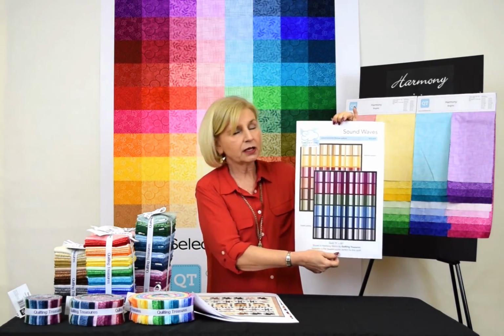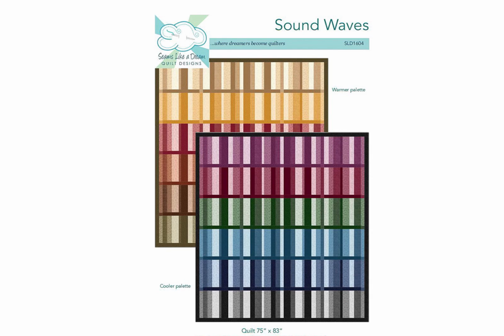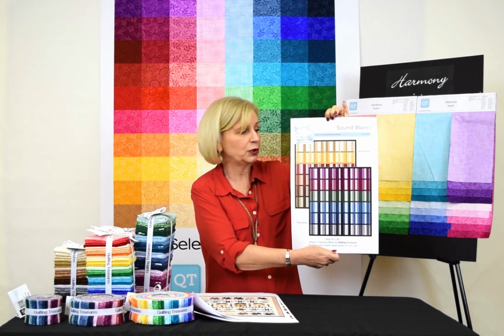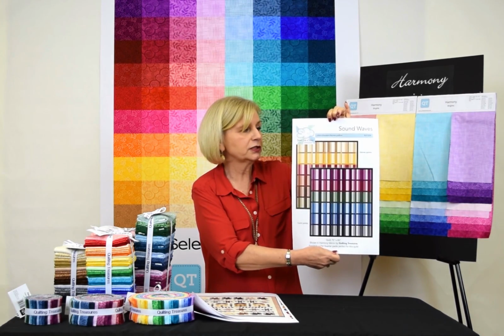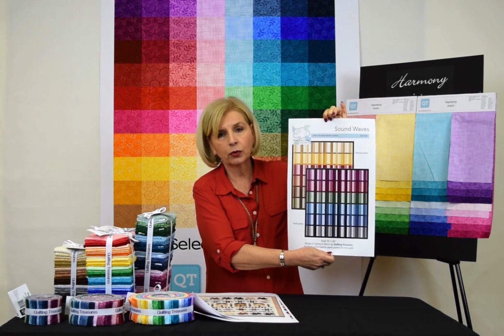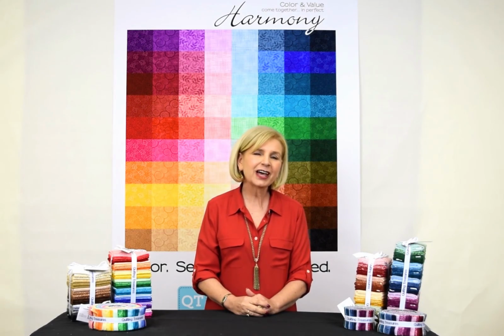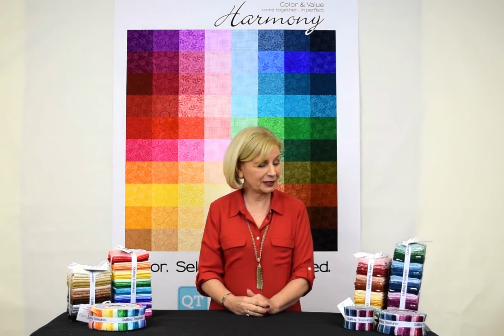QT Academy: Harmony - Color Selection Simplified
Introducing Harmony!

QT's newest re-orderable basics program in cotton and cotton flannel!! Look for these in your local quilt!